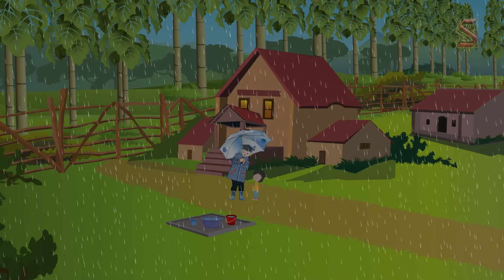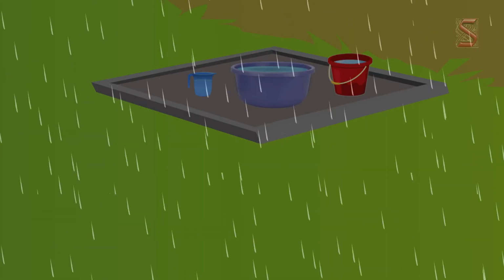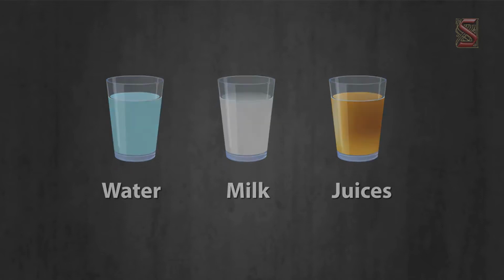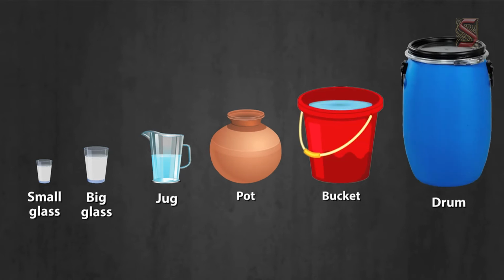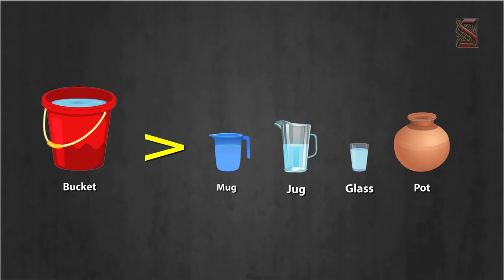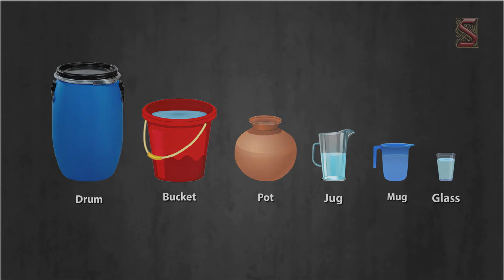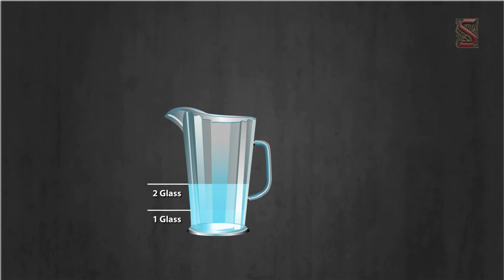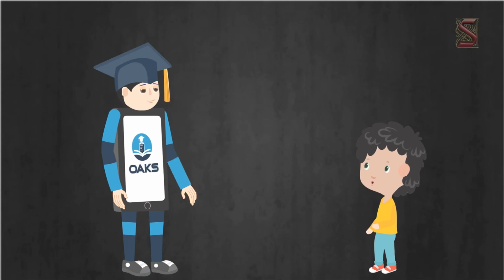MEASURE OF LIQUIDS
📏 Dive into the world of liquid measurements with this comprehensive lesson on mastering the measure of liquids! Whether you're a student learning the basics or an educator seeking innovative teaching methods, this video is packed with valuable insights and practical tips to enhance your math skills. Explore the fundamental principles of liquid measurements, learn effective strategies for converting between units, and discover real-world applications of liquid measurement in cooking, science, and everyday life. From understanding volume and capacity to mastering liquid measurement tools, this lesson covers everything you need to excel in practical math. Join us on this educational journey and unlock the power of liquid measurements in your academic and professional endeavors! LiquidMeasurements MathSkills PracticalMath EducationalContent"